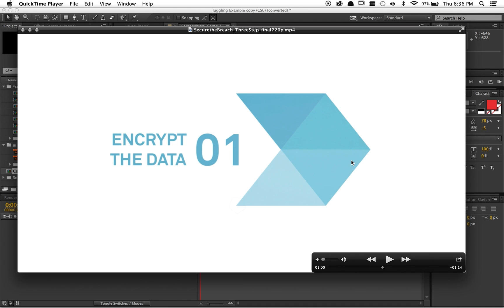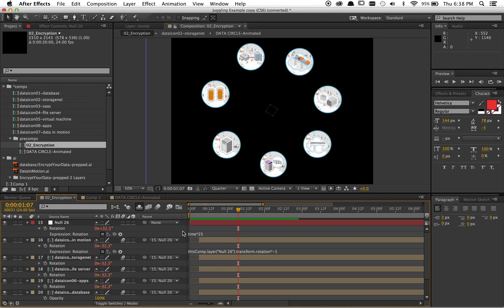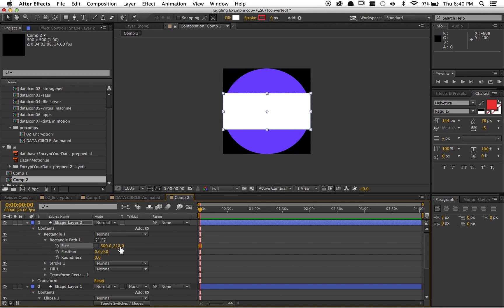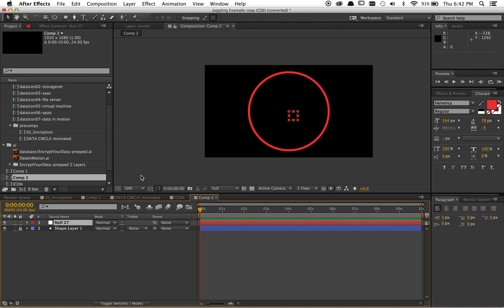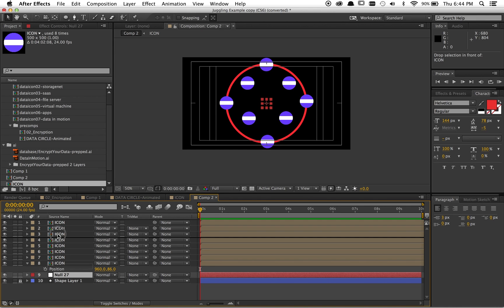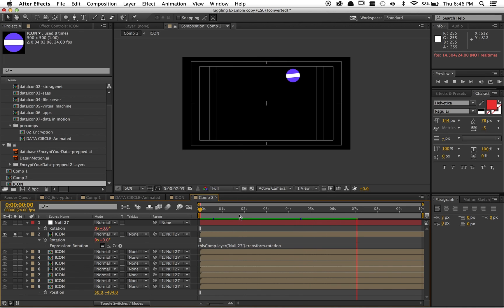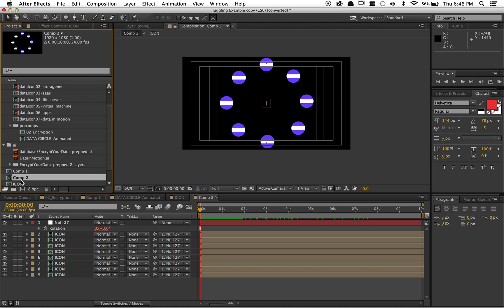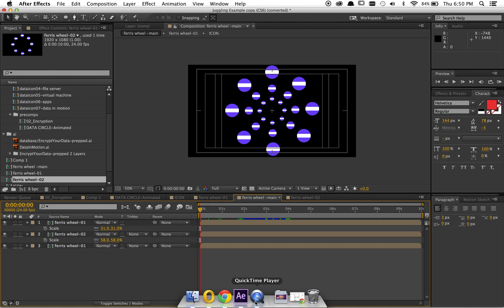Ferris Wheel Style Layer Rotation - After Effects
Rotate icons around a common point while staying right side up. I've dubbed it the "ferris wheel effect". You can definitely do alot with it. Here's an easy way using expressions.